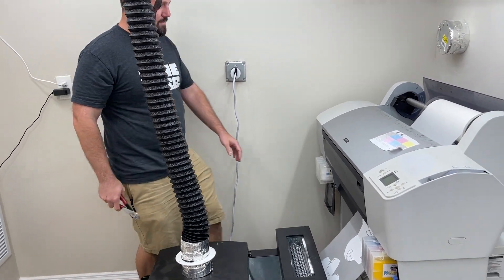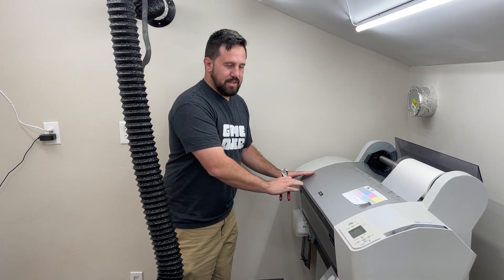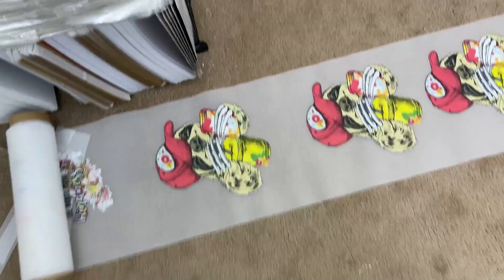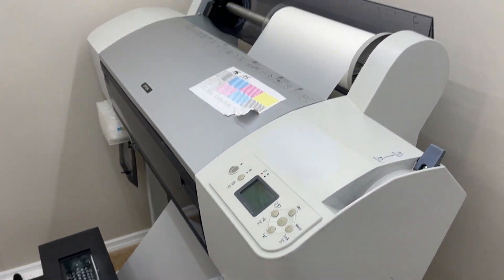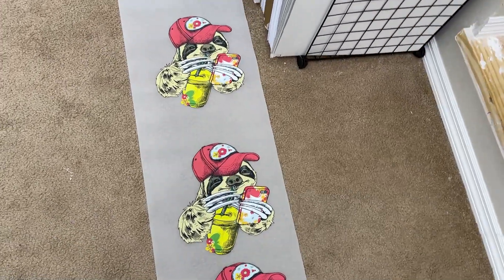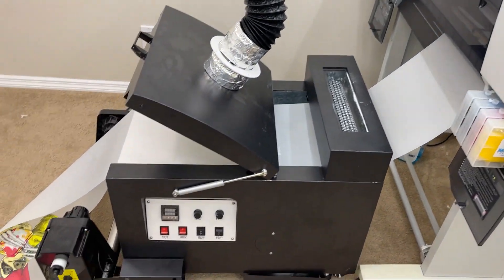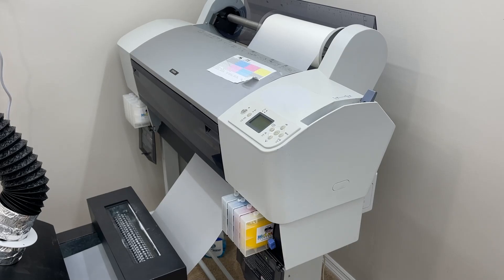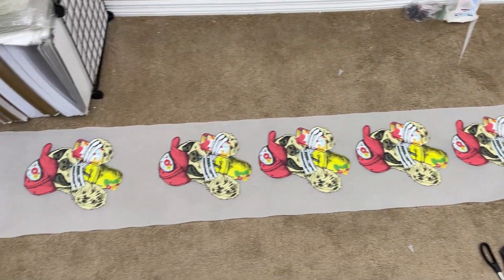McLaud DTF Printing VLOG#130:McLaud MP2400 with Mini Powdering Machine Gen 1 at Parrish, FL